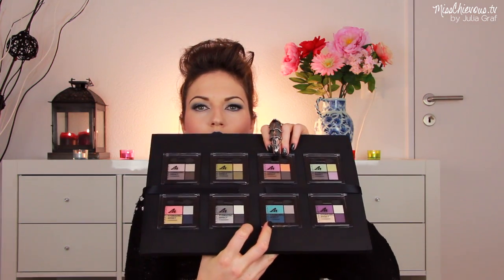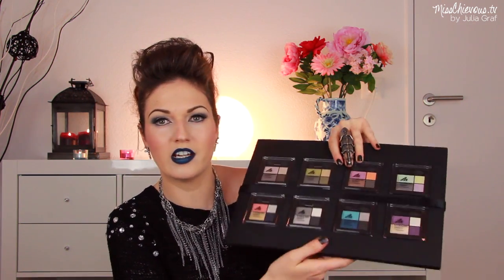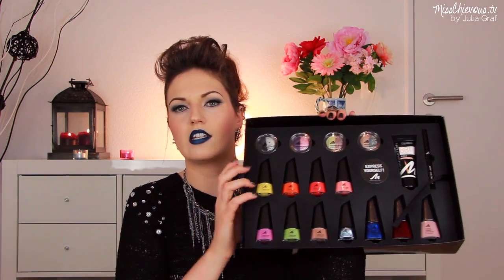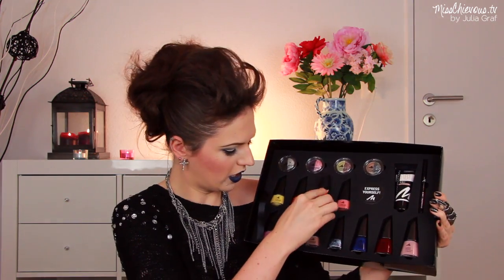What's in my Mailbox? 3